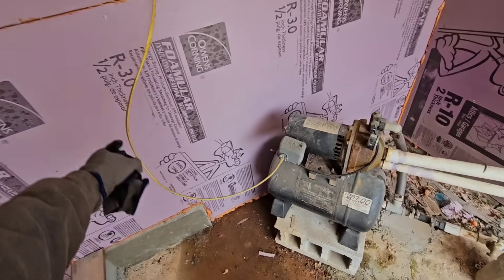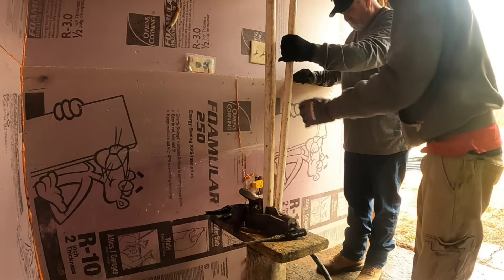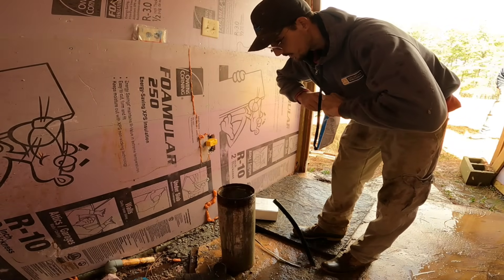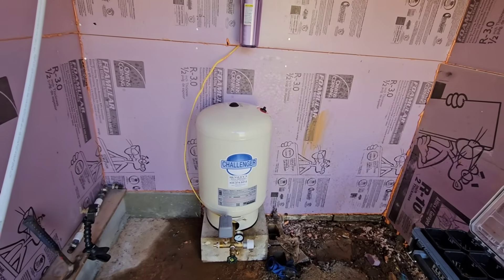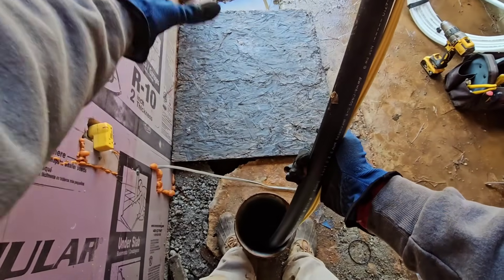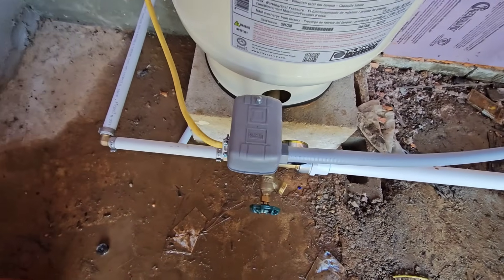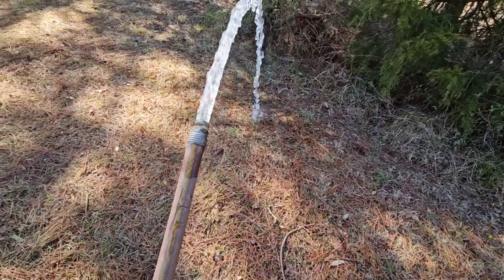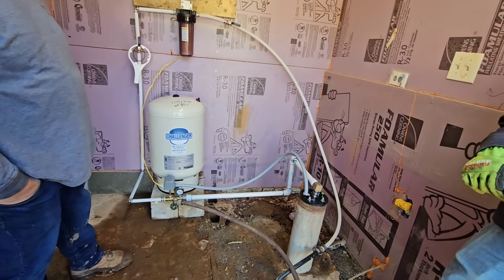Replacing a 1970s Jet Pump with a Modern Submersible Well Pump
In this video we replace a Jet pump with a new submersible well pump along with a new bladder tank & water filter.